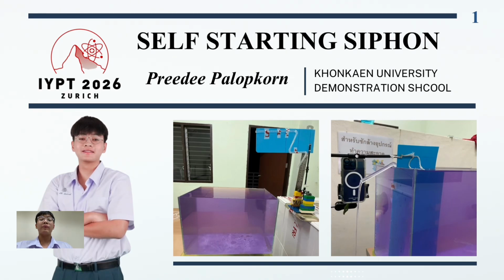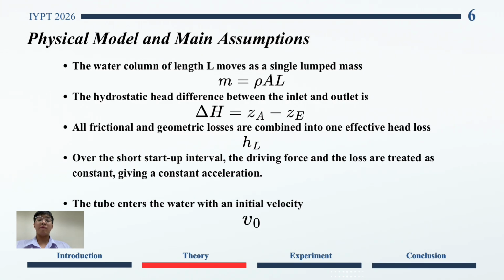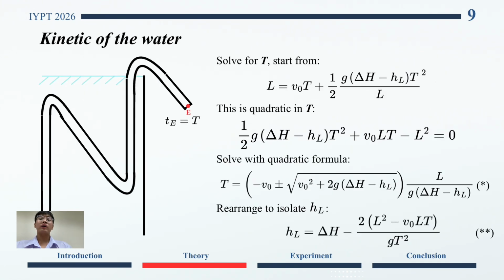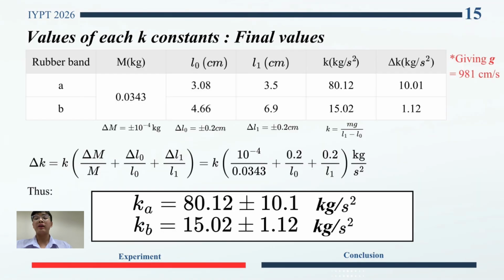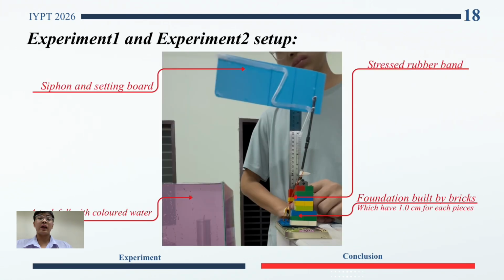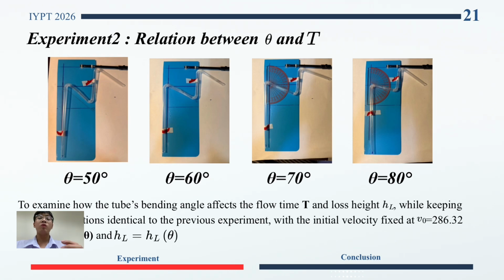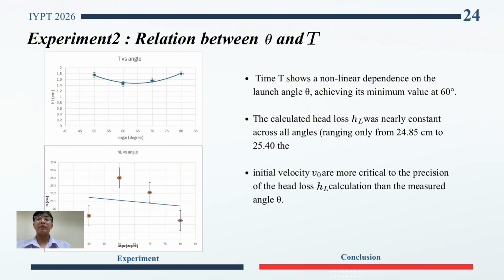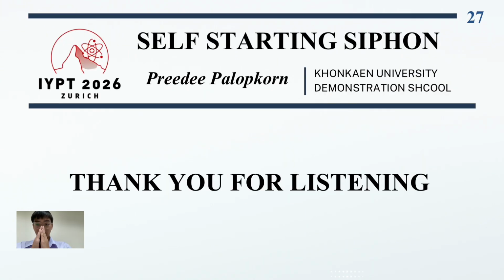Self starting siphon IYPT 2026 Preedee Palopakorn